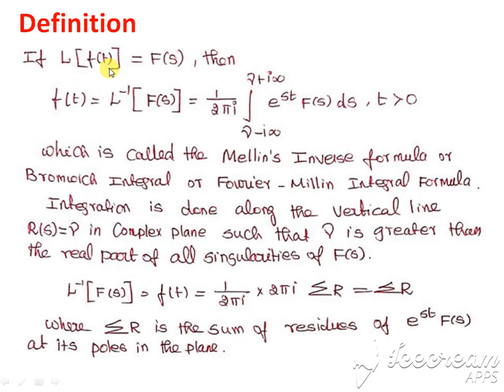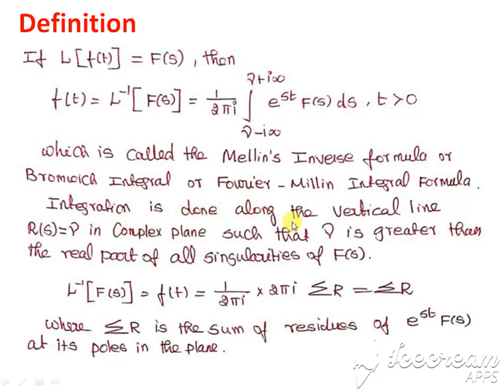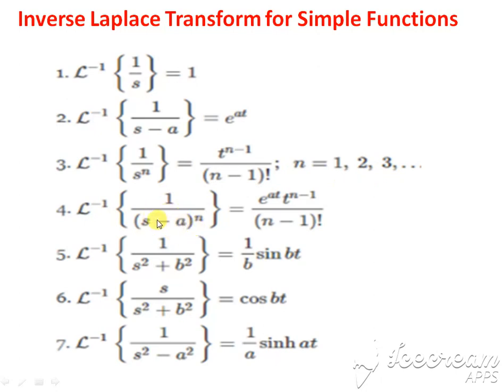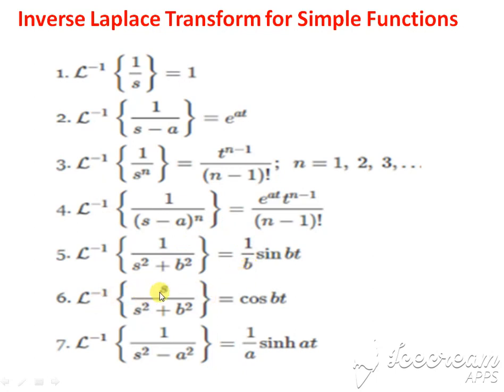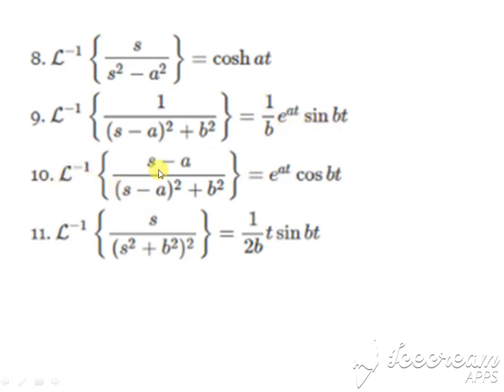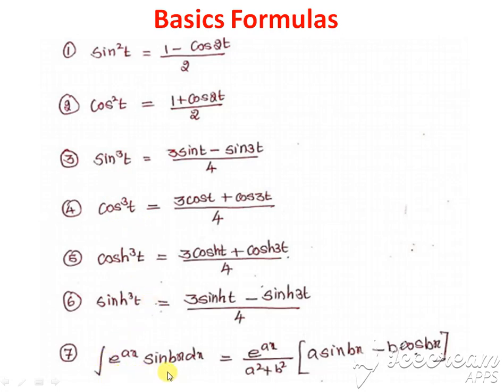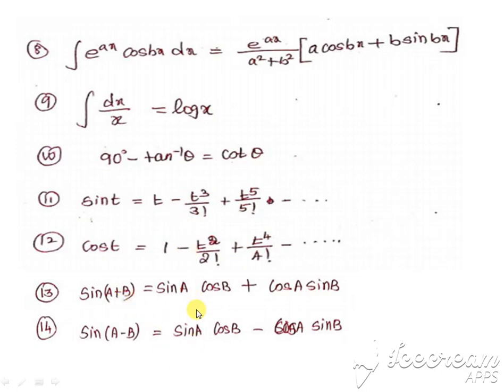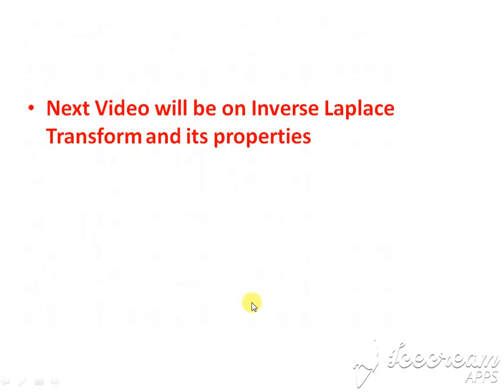Engineering Mathematics/ Inverse Laplace Transform Part- A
Keep Watching!